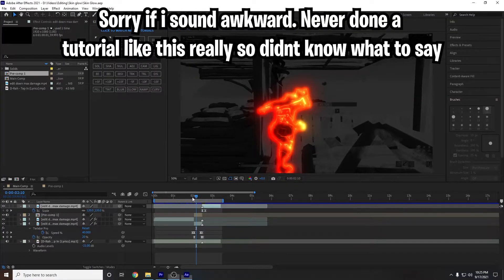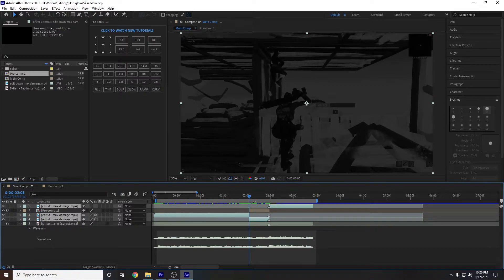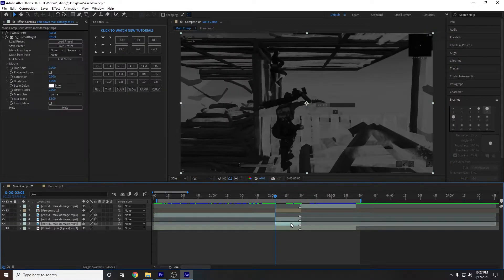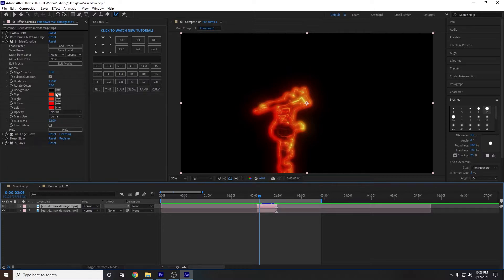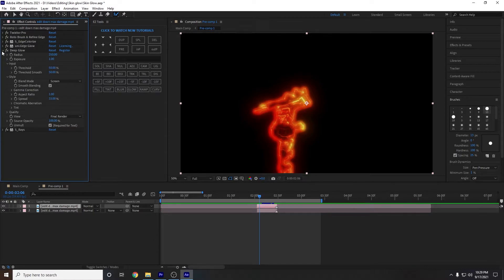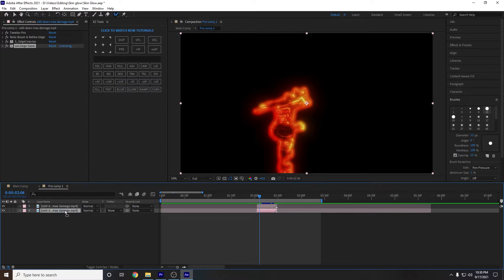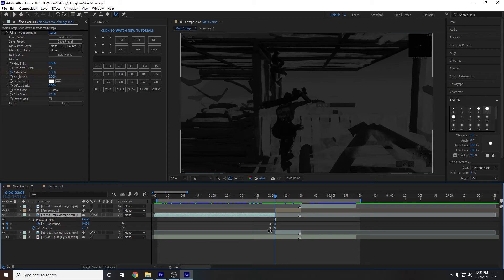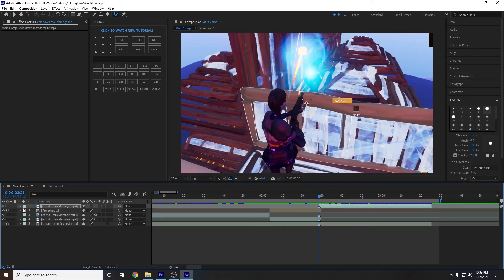How To Make A *CRAZY* Skin Glow Effect In After Effects! | Fortnite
Hey guys, in this video I show you how to make a very cool skin glow effect for Fortnite. This can also be done in other software's and used in other games too but you are going to want the main subject which is the character in this case to be fairly large compared to the rest of the screen.

I'm sorry I haven't uploaded in a while as said before I haven't really been playing much video games and vie been finding them a little boring but, I am liking editing so maybe I will upload more tutorials like this if you all would like to see that.

How To Make A *CRAZY* Skin Glow Effect! | Fortnite
How To Make A *CRAZY* Skin Glow Effect!
How To Make A Skin Glow Effect!
Skin Glow Effect Fortnite